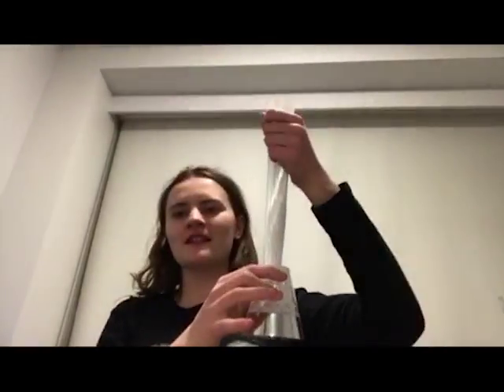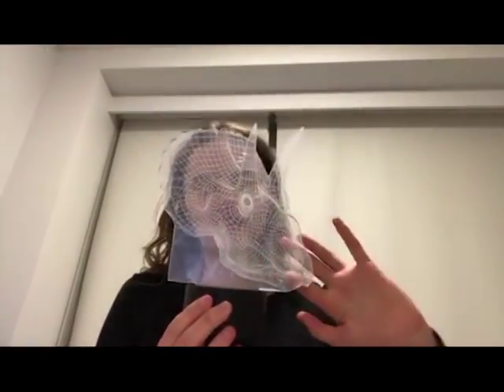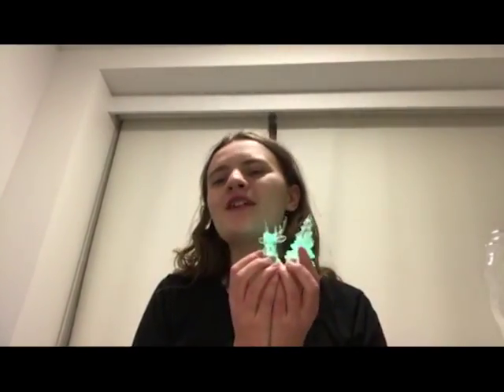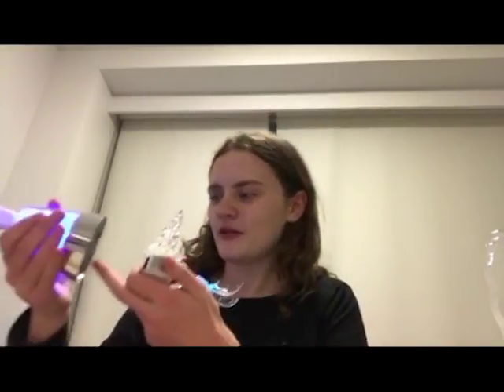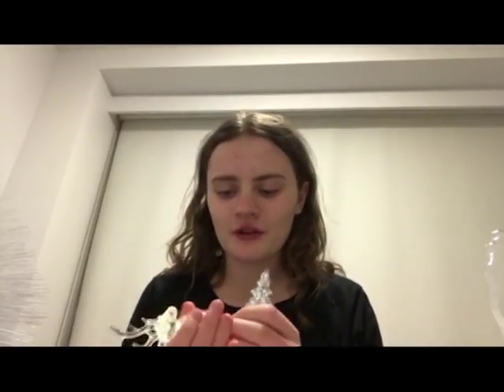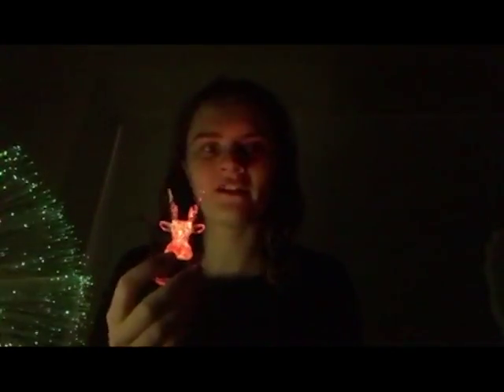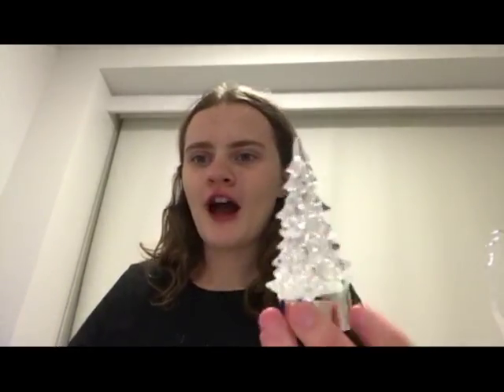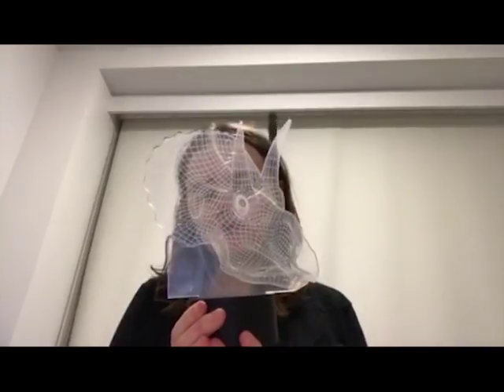Decoration Lights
In this video I will show you some cool decorative lights which you can use to decorate your room or to decorate on christmas